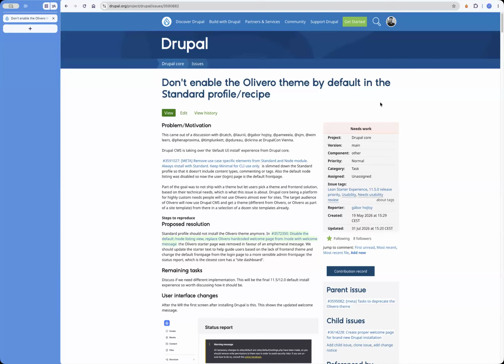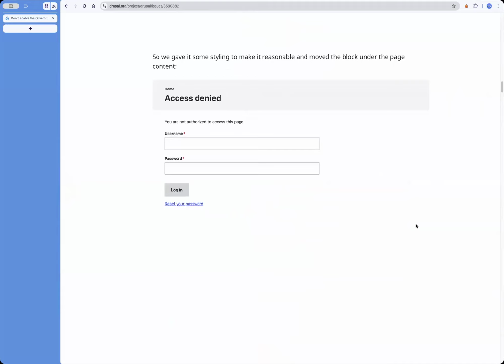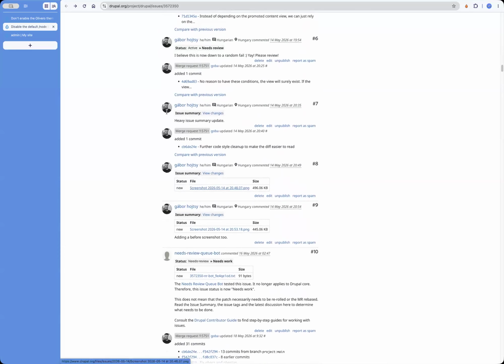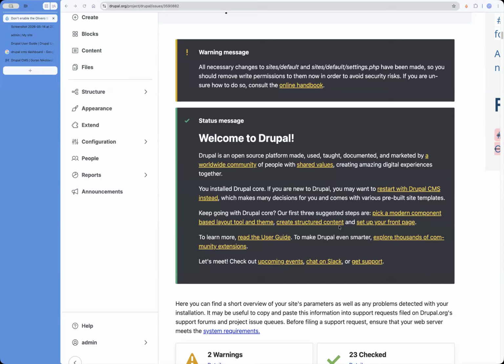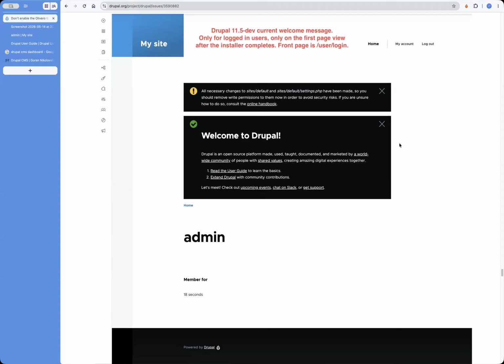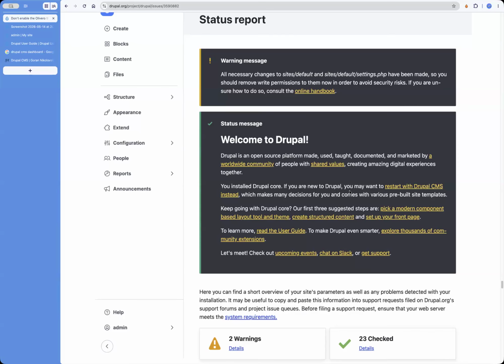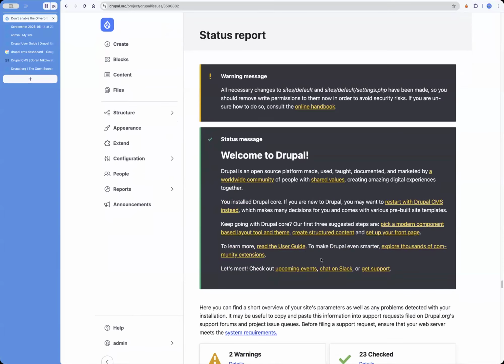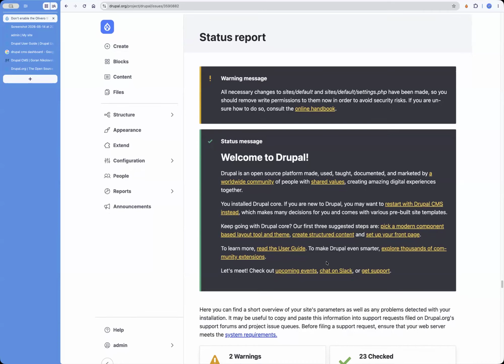Drupal Usability Meeting - 2026-07-31